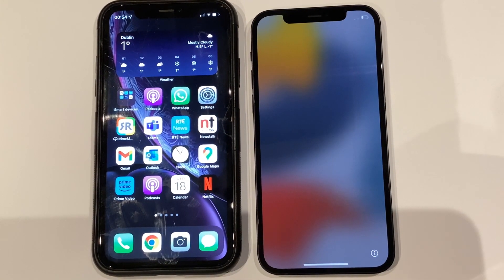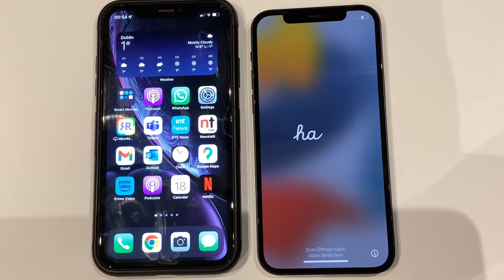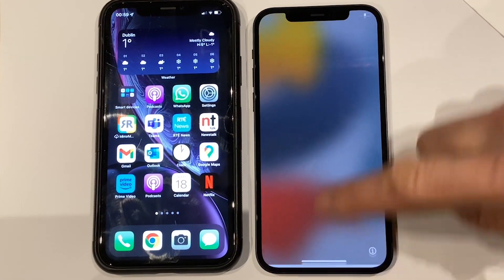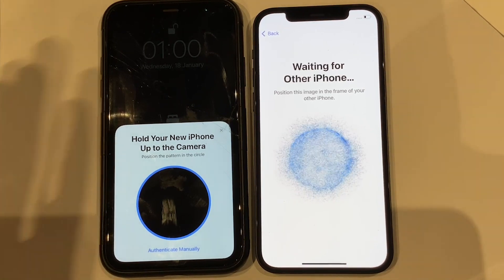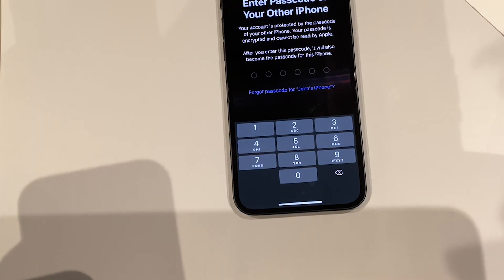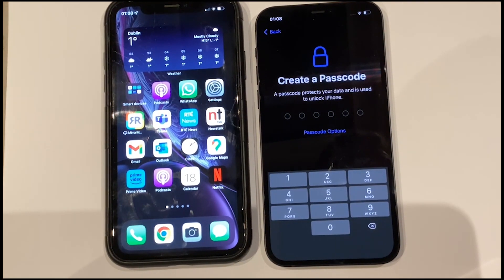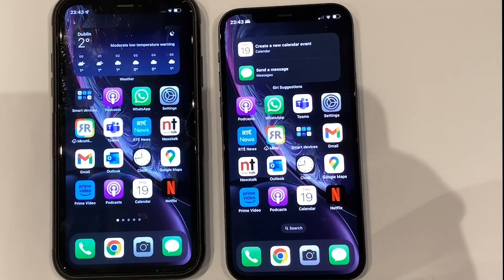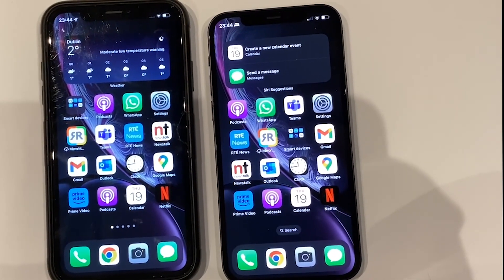How to transfer data to a new iPhone with iCloud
Learn step by step how to transfer data from your previous iPhone to your new one with iCloud. In this video I transfer data from an iPhone XR to an iPhone 12.